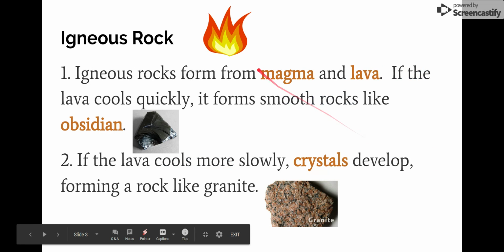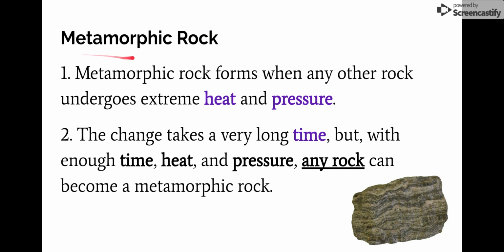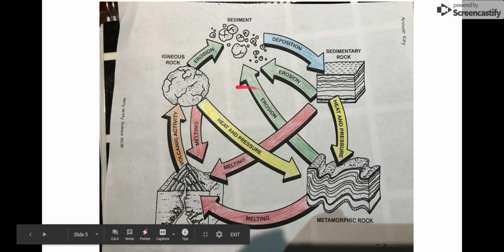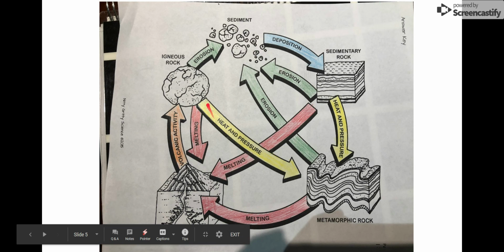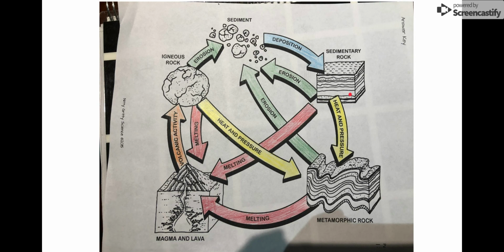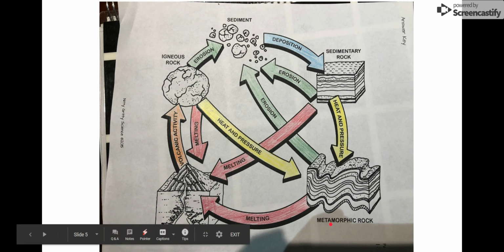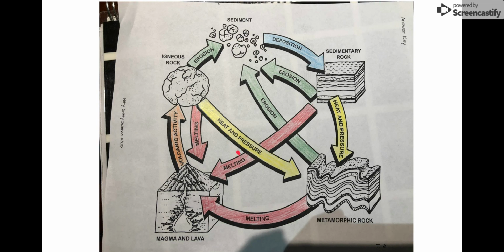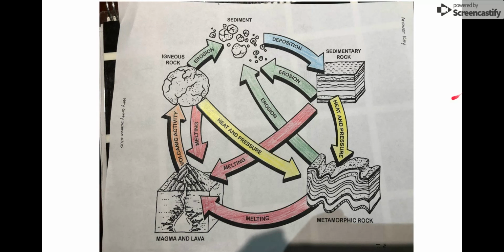Explanation of Rock Cycle - Google Slides